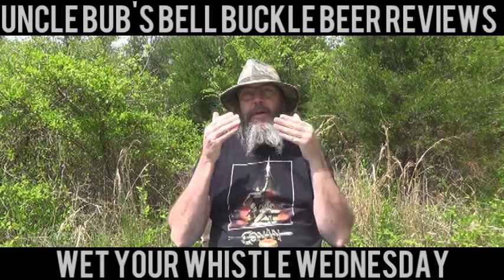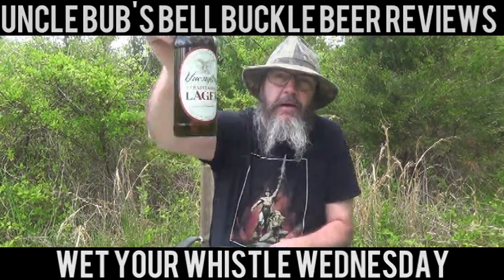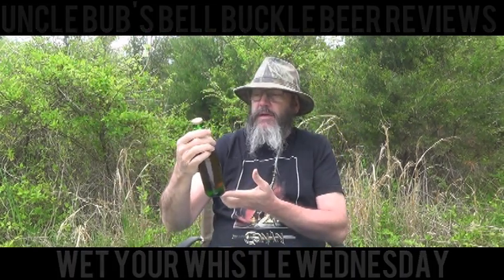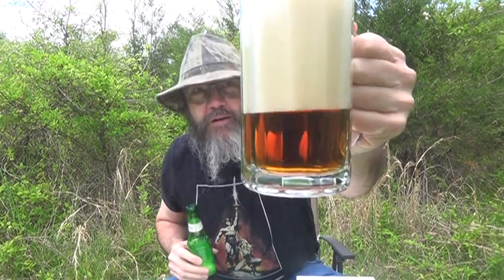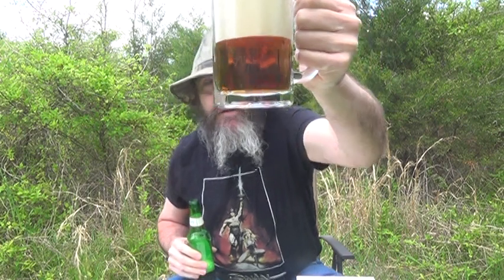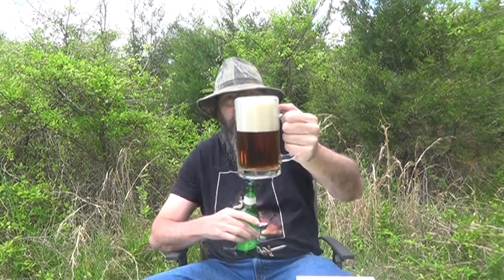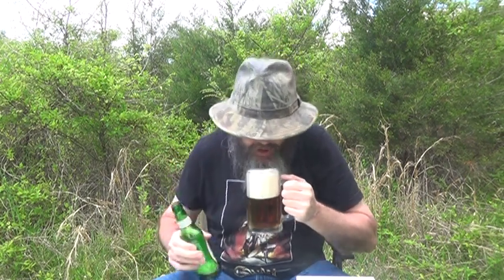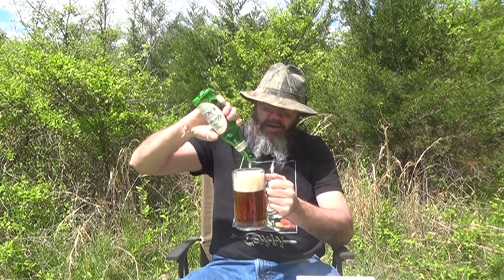WYWW - Yuengling Traditional Lager 4.4% S3/E76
A re-visit by request.